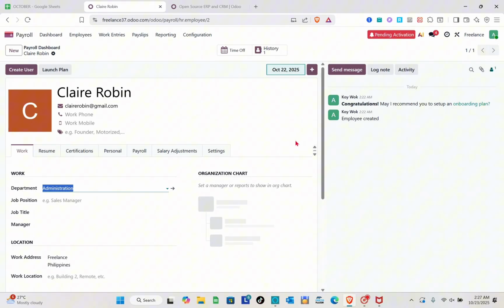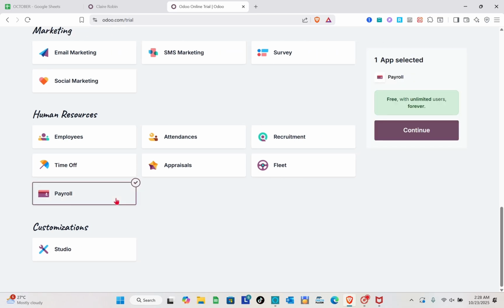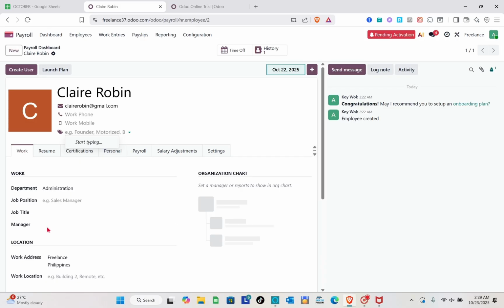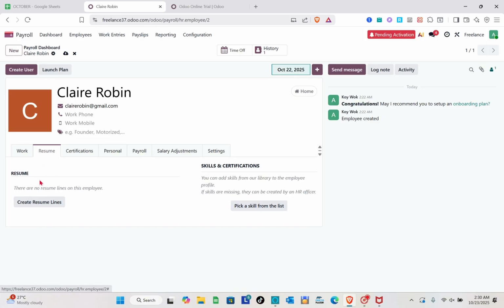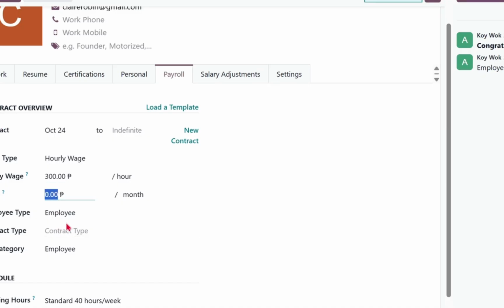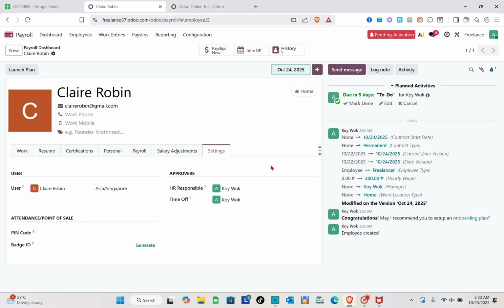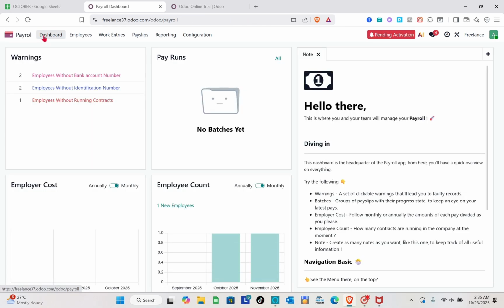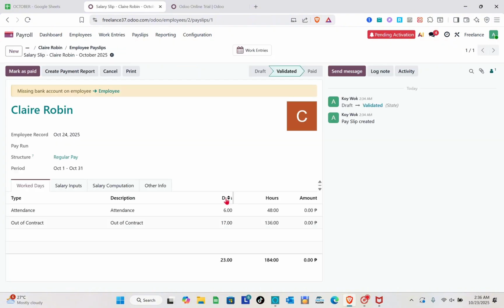How To Manage Payroll in Odoo || Odoo Payroll Management Tutorial (Full Guide)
Learn how to manage payroll in Odoo with this full step-by-step tutorial. Discover how to set up employee details, generate payslips, and automate salary computations easily. Perfect for HR managers and business owners who want to streamline payroll processes using Odoo.